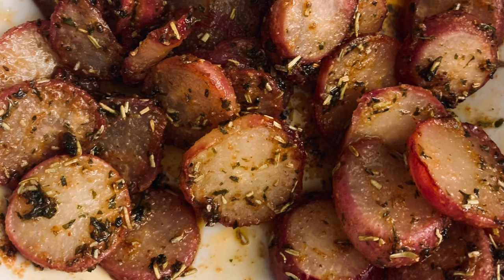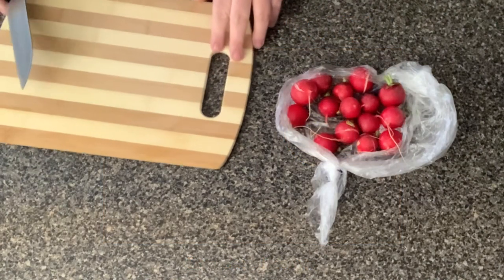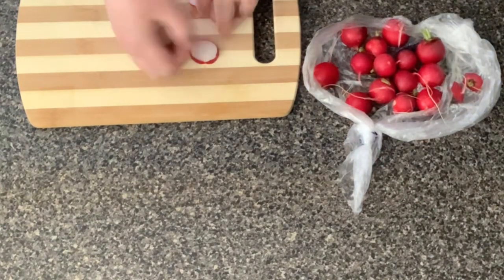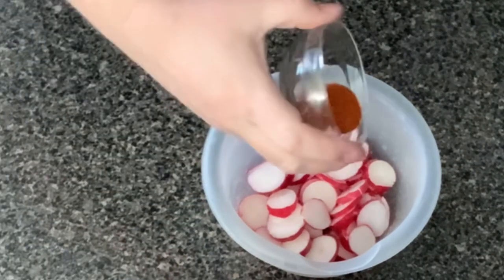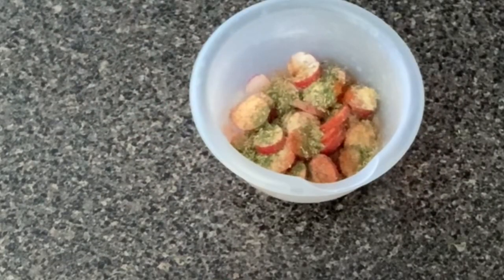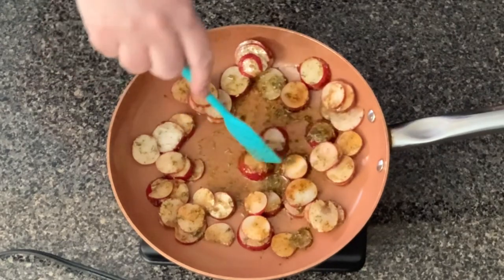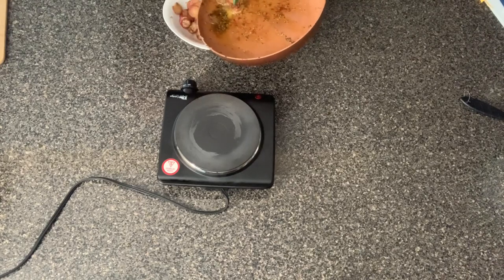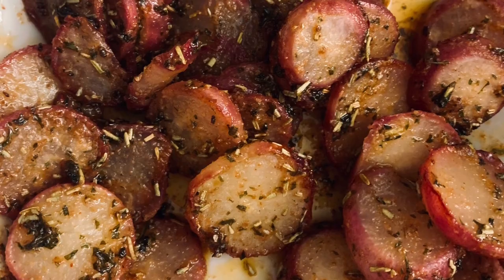Keto Fried Radish Potatoes - How To Make Fried Radishes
One thing with being on Keto or Low Carb diets is not being able to eat potatoes. So many different things we use potatoes for. Today we are going to give you a solution to at least fried potatoes. That is right, this is a keto or low carb substitute for actual potatoes. The best part about Fried Radishes is that once they are cooked they lose that peppery flavor and get nice and tender just like potatoes. These will actually look like baby red potatoes by the time they are done cooking.

You Will Need:
1 Bunch Radishes (12-16)
1 TBSP Oil of your choice
1/4 tsp Paprika
1/4 tsp Salt
1 tsp Garlic Powder
1 tsp Rosemary
1/2 TBSP Parsley

Instructions:
Rinse and cut off ends of Radishes and slice or cut into quarters
Place radishes into bowl and add oil and all seasonings
Mix well until all radishes are covered
Heat pan on medium heat and place radishes into pan and cook until tender (5-10 min)

Macros per Recipe:
Calories- 16
Carbs - 3.2
Fat- 0
Protein- 0

Serve these as a side for a potato replacement for your dinner.

We will have more videos on radishes coming soon.

If you try this or have tried this let me know what you thought of these.

Groceries can get expensive so get cash back on your shopping with the apps below.

Rakuten: Get cash back on in store and online purchases